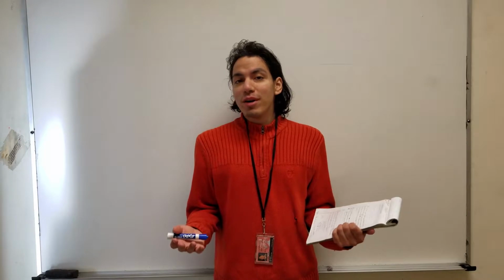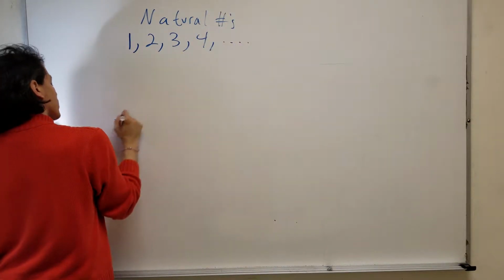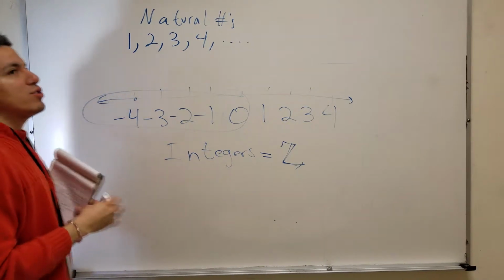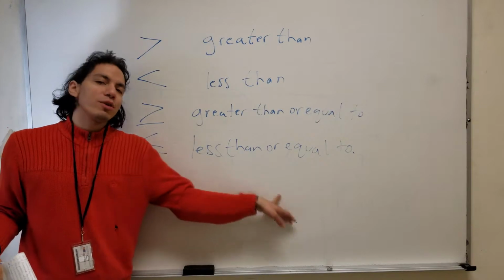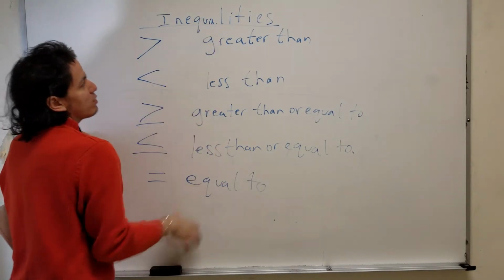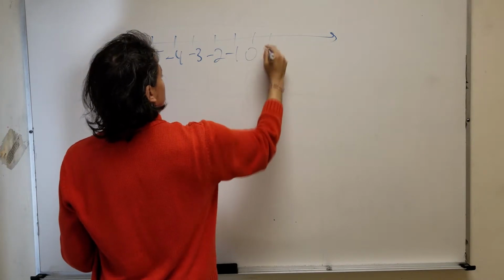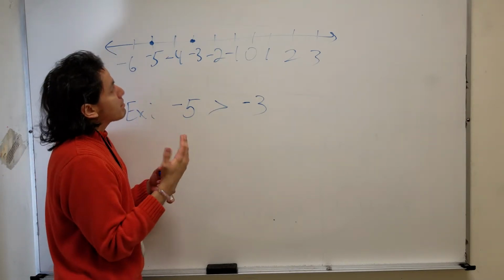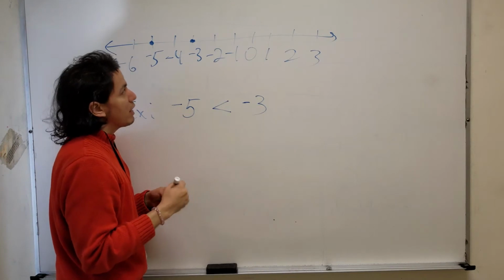Pre Algebra Lesson 16: Integers